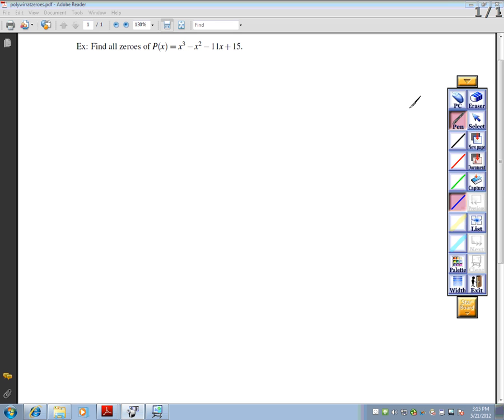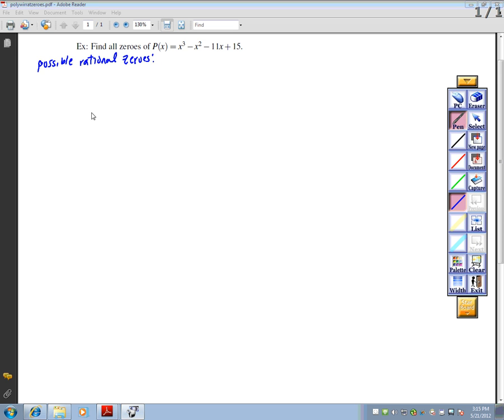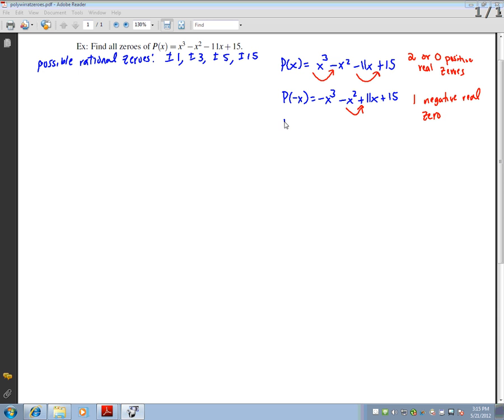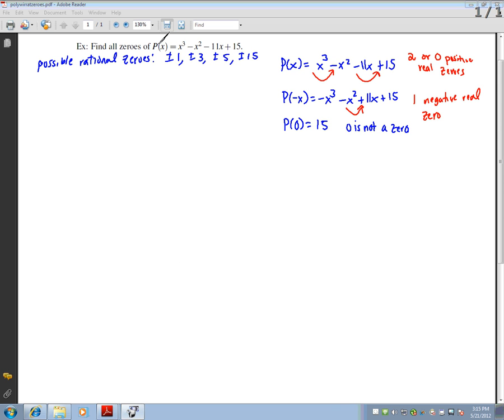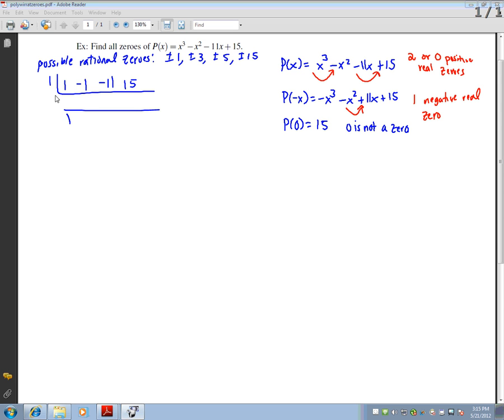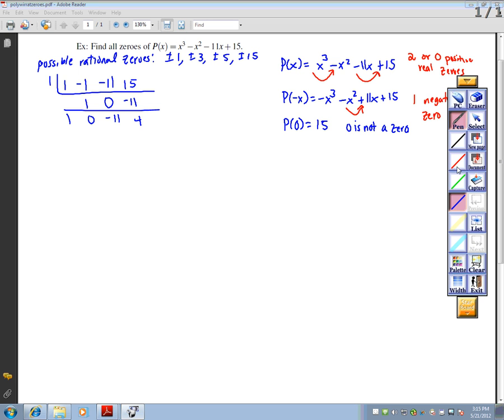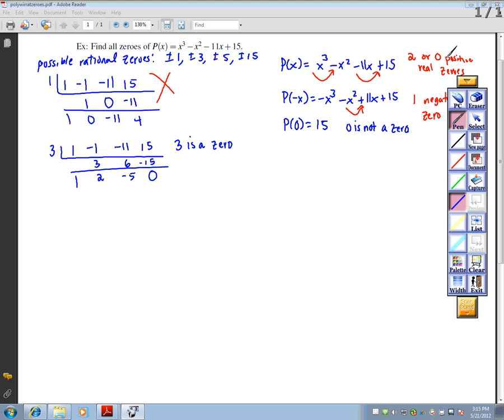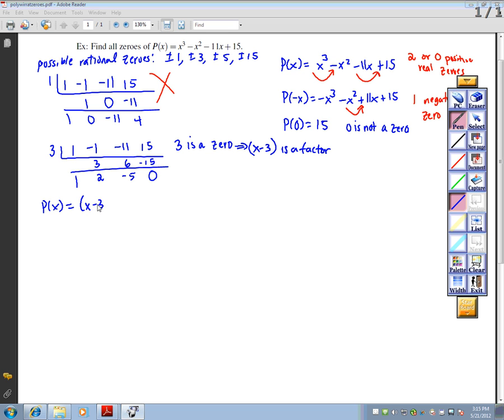Polynomial with rational and irrational zeroes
Find all zeroes of a polynomial using Descartes' Rule of Signs, the Rational Zero Theorem, synthetic division, and the quadratic formula.